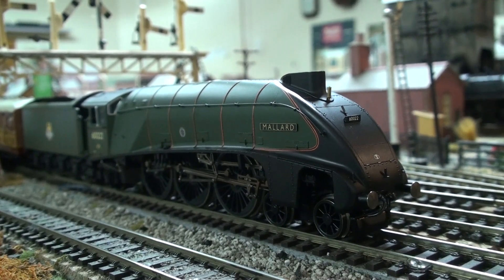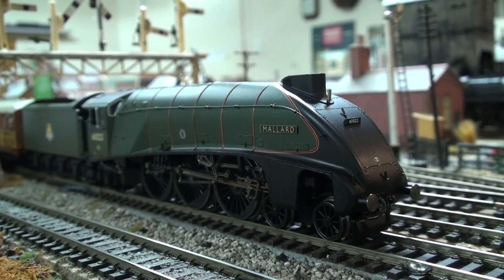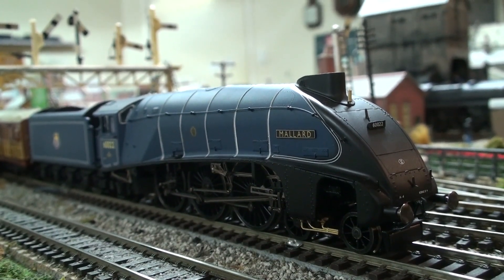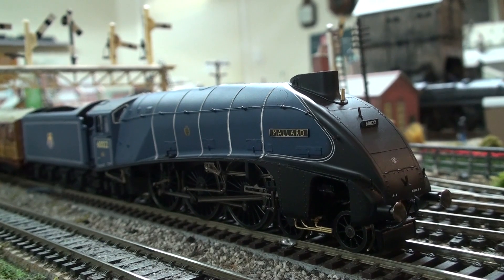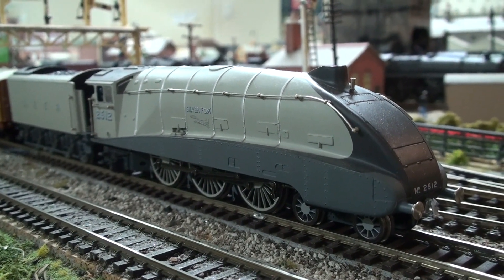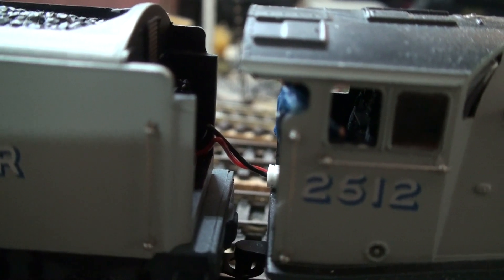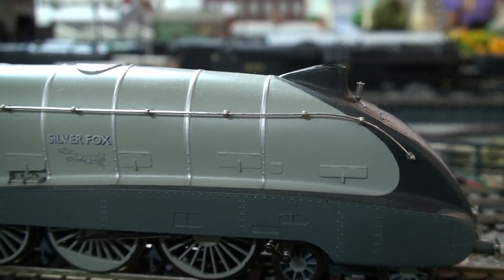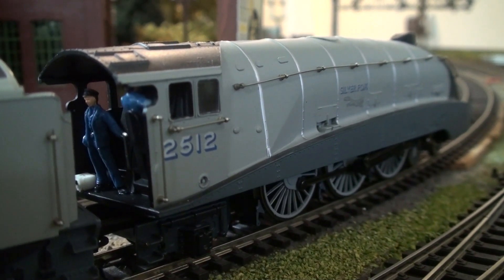Part 4 of Hollpolls Gresley A4 Collection and Speed trials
Final Part of my Gresley A4 Collection and Speed trials, the Dapol Black Label DCC version is still to come plus a run  off off the top three speed contenders. All photos and videos are either from my own collection or in the public domain. Many thanks to all of you for supporting my channel.